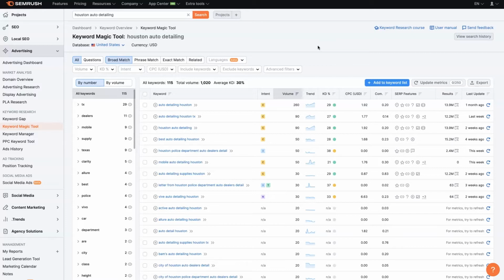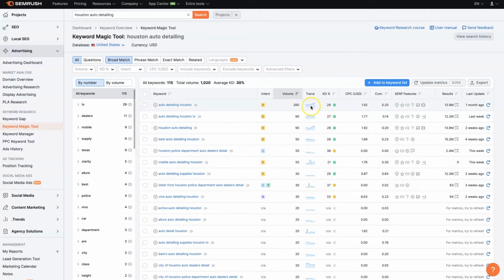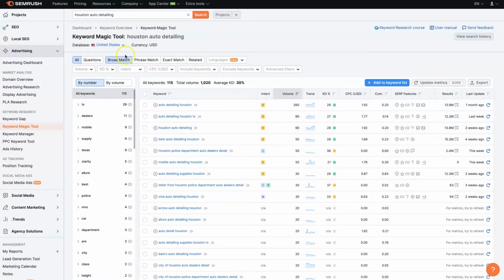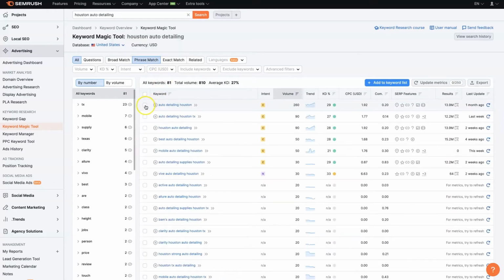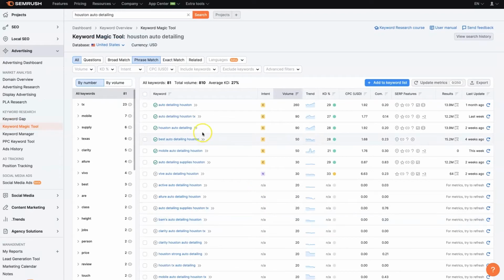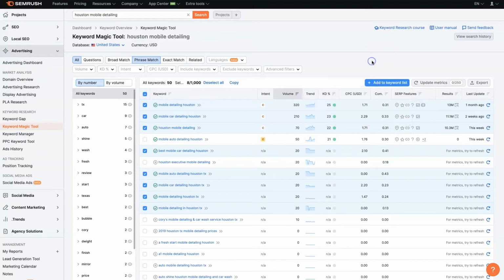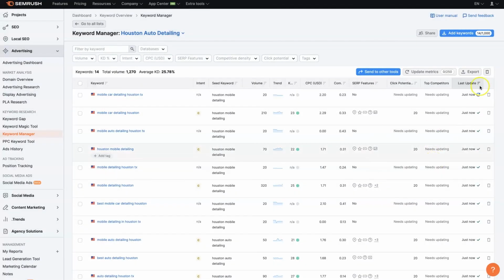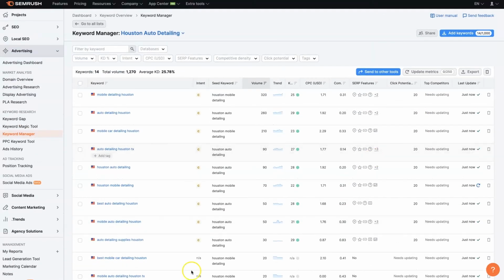SEMrush Keyword Research For Google Ads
SEMrush keyword research for Google Ads is actually quite simple. Get started today with a FREE 14-day trial

Looking to get started with keyword research for your Google Ads campaigns? Look no further! In this video, we'll show you how easy it is to get started with Semrush.

We'll show you how to use the Keyword Magic Tool to find the right keywords for your campaigns, and how to use our Keyword Difficulty Tool to make sure you're targeting the right keywords.

We'll also show you how to use our SEMrush to export a list of keywords with their match type and everything. That way, all you need to do is copy the list and paste it into your Google Ads campaign. It's that simple!

Whether you're a beginner or a pro, this video will show you everything you need to know to get started with keyword research for your Google Ads campaigns. So what are you waiting for?